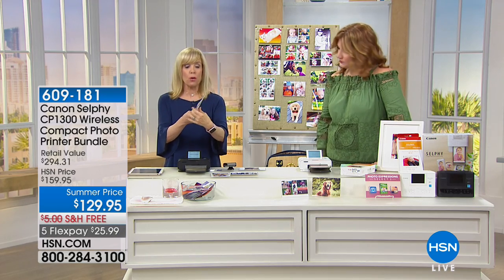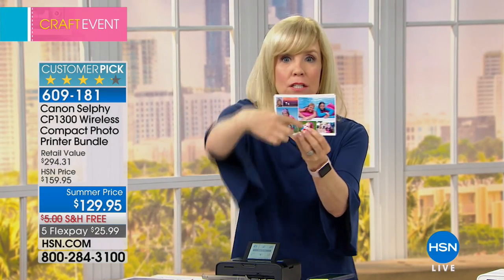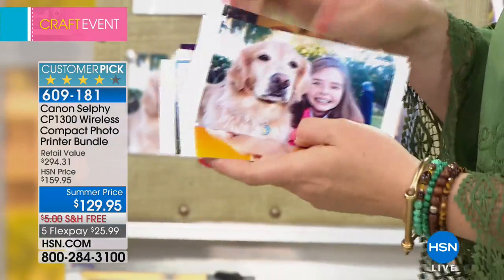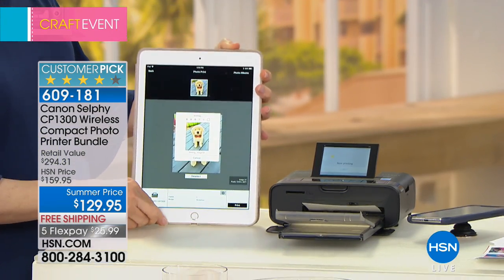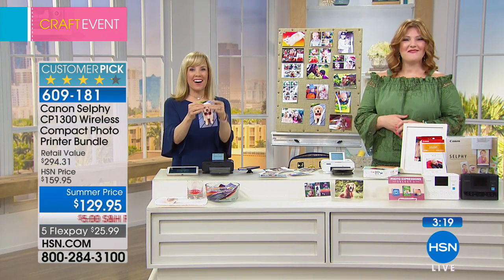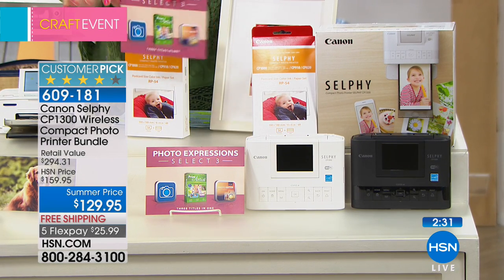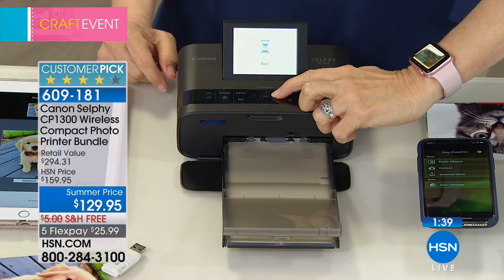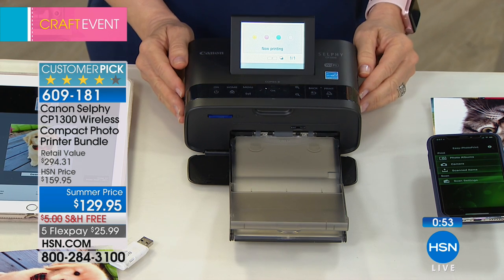Canon Selphy CP1300 Wireless Compact Photo Printer Bundle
If  printing and sharing photos seems like too much of a hassle, Selphy is here to change your mind. This compact photo printer puts...